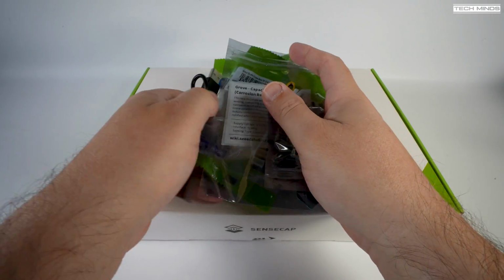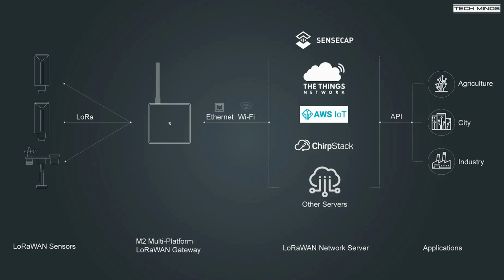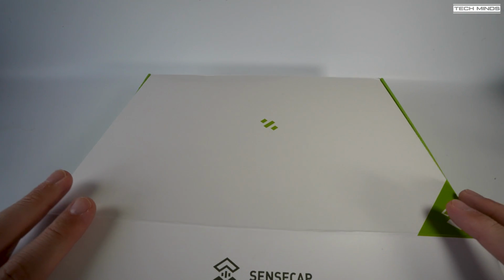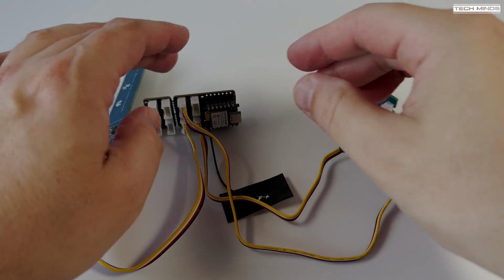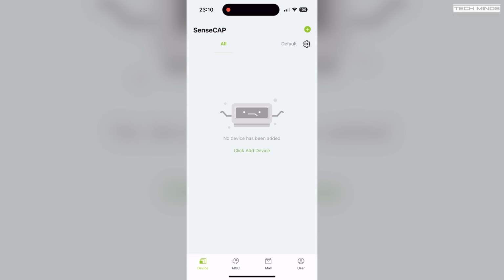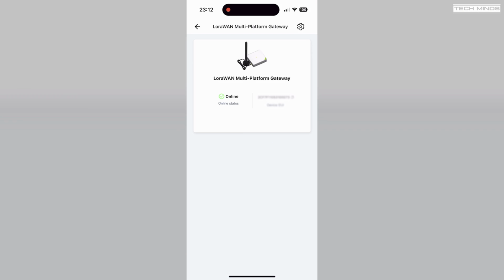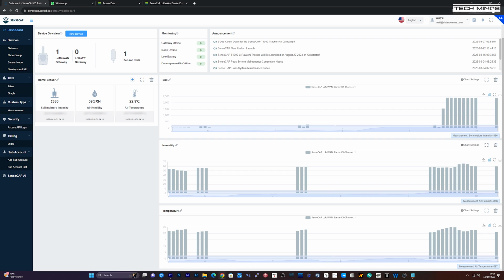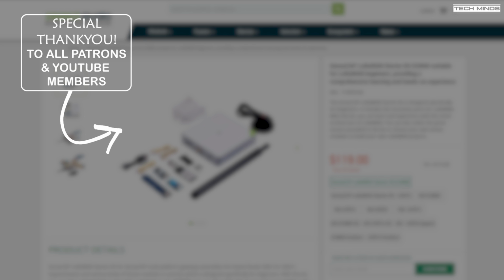How to get started with LoRaWan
Do you have an interest in LoRaWan, but don't know where to start? Well this starter kit from Seeed Studio is your answer.

When ordering make sure to choose the right gateway band for your region, either 868 or 915 MHz.